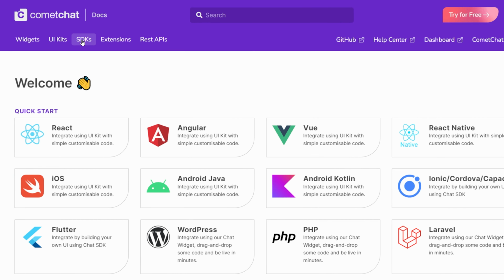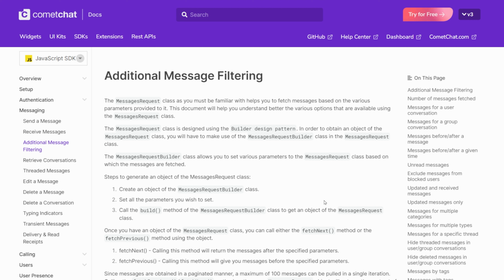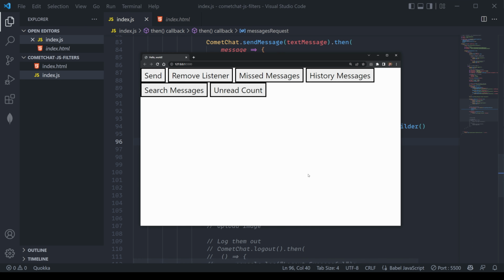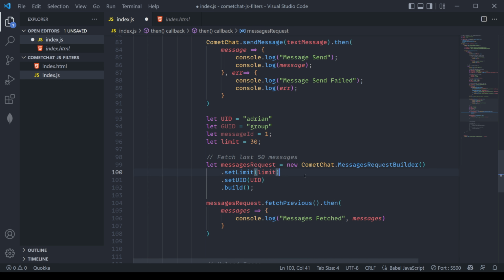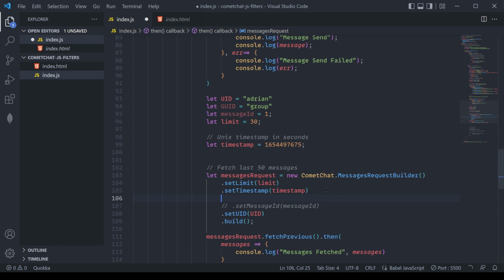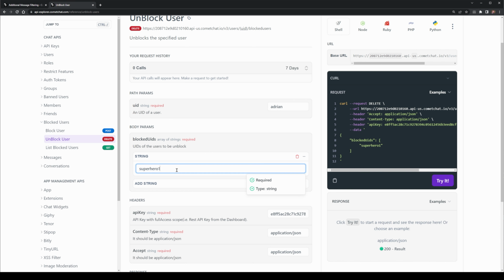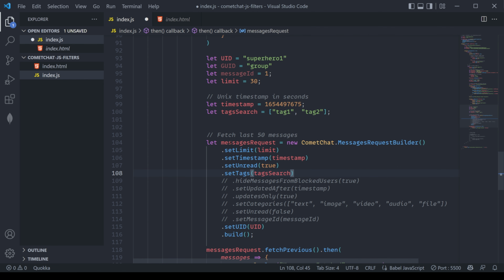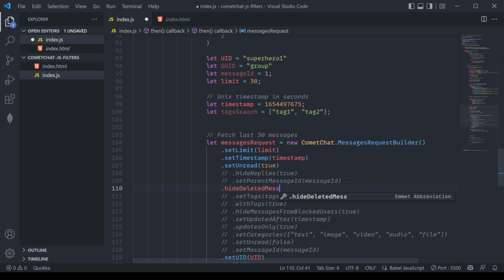Filtering Messages in CometChat using JS SDK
In this video, we will cover how to filter messages using CometChat. This will be useful when you are displaying different types of messages specific for a user. This includes filtering blocked messages, viewing message history, and searching for messages.

00:00 - Introduction
02:50 - Filter Messages
05:32 - Filter by Id using fetchNext fetchPrevious
06:24 - Filter by Timestamp
08:11 - Filter by Blocked Users
09:52 - Filter by Message Updates
10:28 - Filter by Category
11:12 - Filter by Tags
12:27 - Other types of filters
13:30 - Conclusion